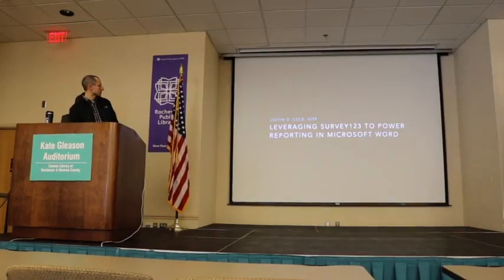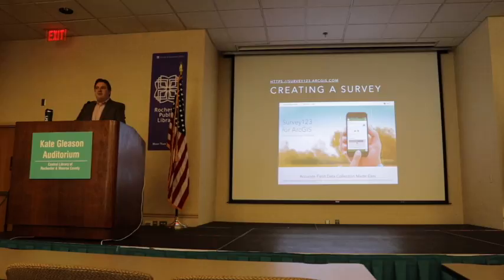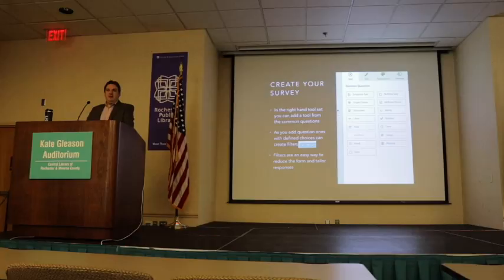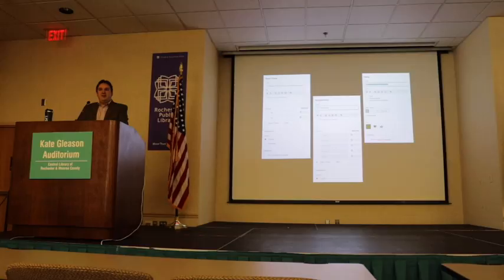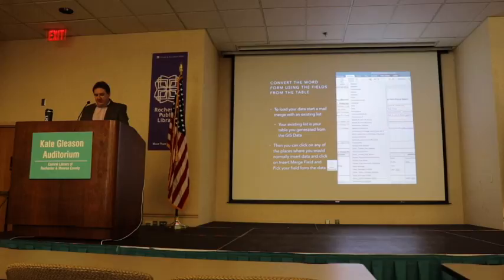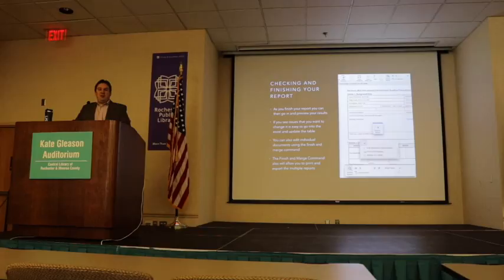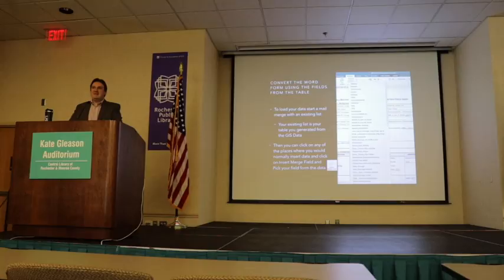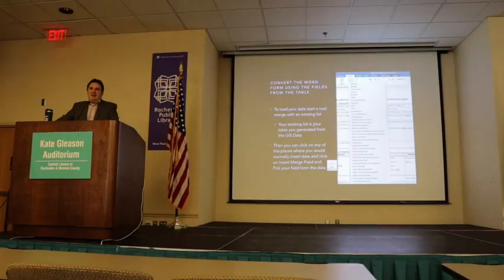GISSIG 2018 Feb Program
This video is about GISSIG 2018 Feb Program